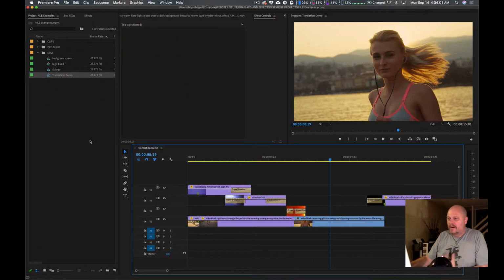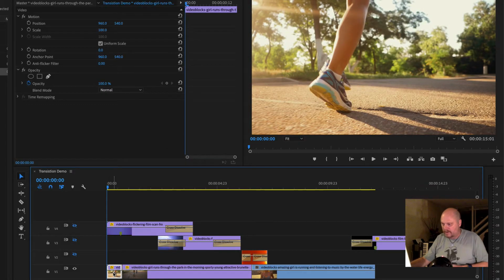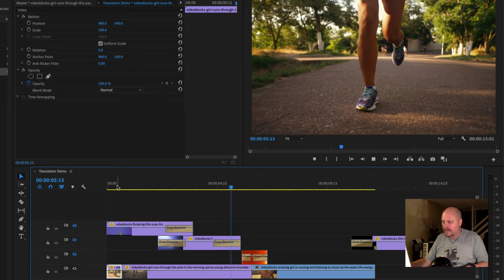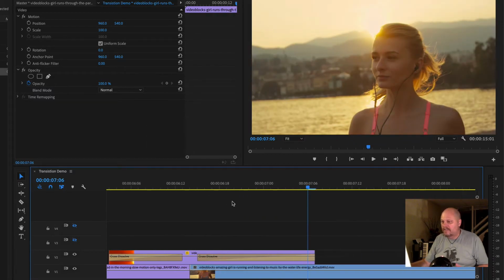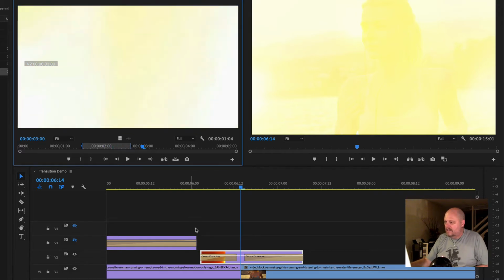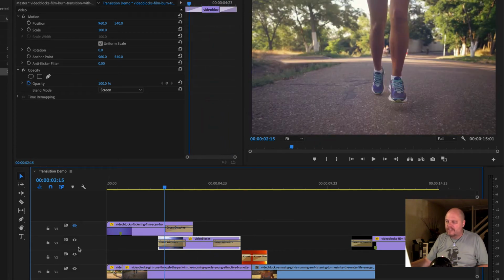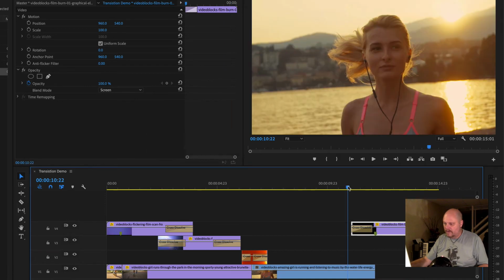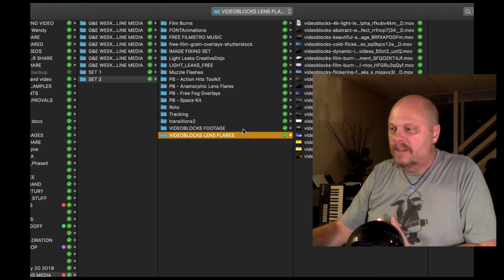NLE4 Layered Transitions